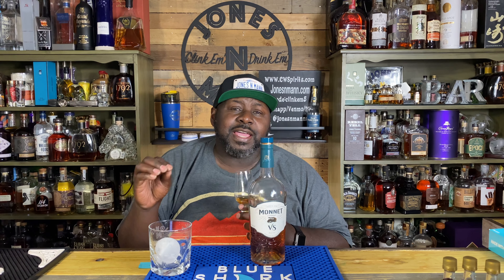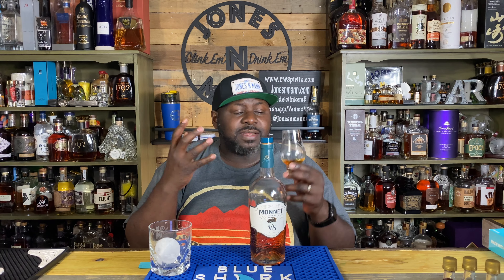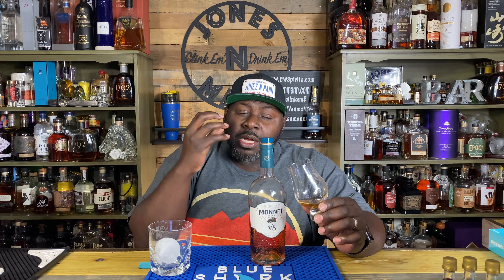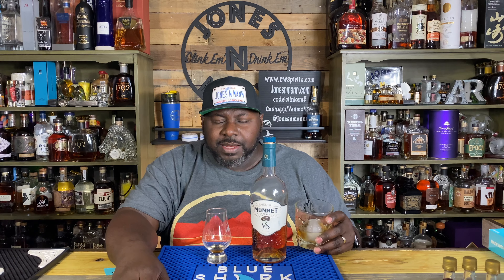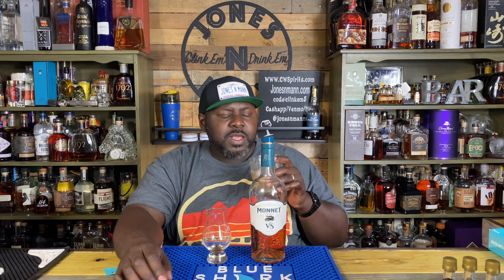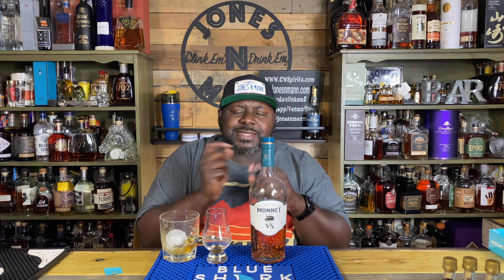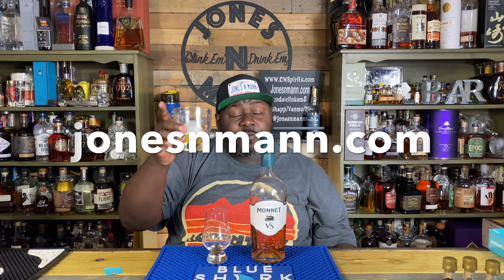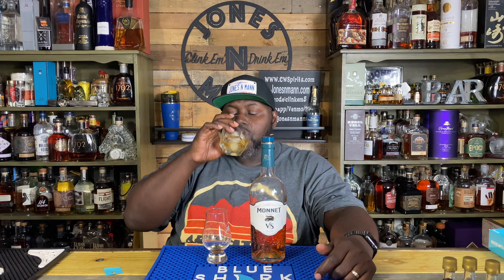Monnet VS Cognac Review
Allow Jones N Mann to be your “Spirits Guide” as we journey to good times and great friends.  I enjoy tasting and telling you if it’s a favorite or Flop. During this Monnet Cognac review we take the bottle and story for a spin!

JonesNmann
JonesNmann @gmail.com